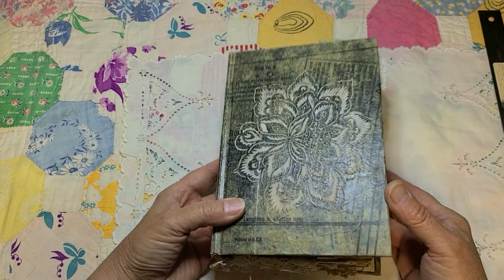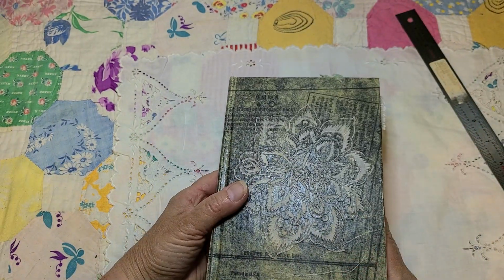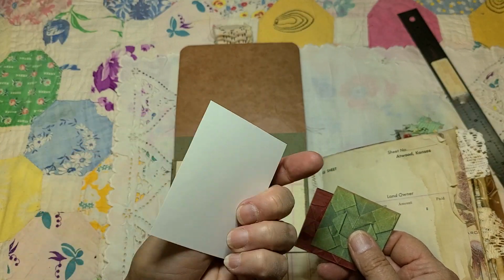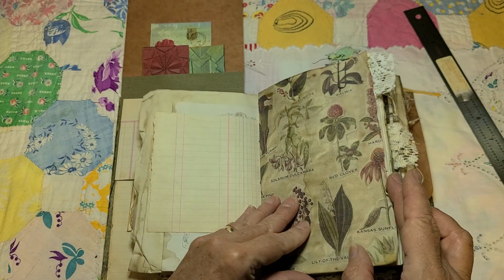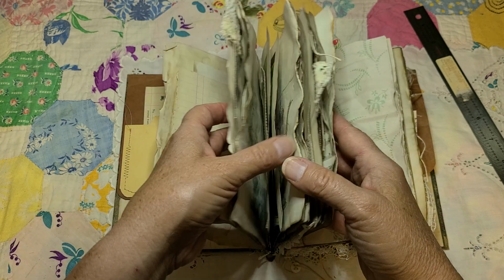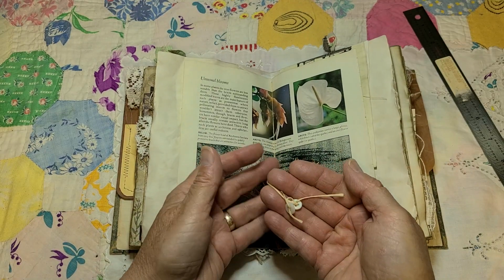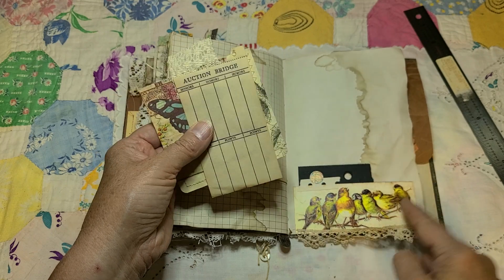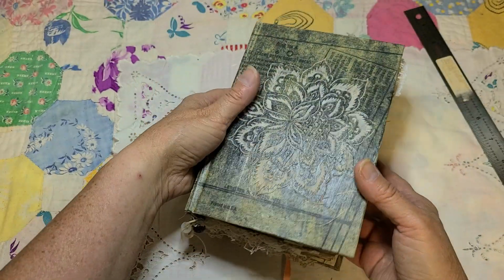Lotus - a 3 signature junk journal by The Plum Creek Booksmith - SOLD!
Lotus, a 3 signature junk journal. Very rustic pages. Lots of journal space, journal cards and tags. A beautiful lotus flower (made with texture paste) adorns the front cover.

Pages have been over stained and wrinkled making for a very rustic and well loved.

Dimensions: 7 5/8" x 5 1/2" with 1 1/2" spine. Hollow back spine technique for sewing in signatures.

10-11 pages per signature, for at least 120 pages front and back.

Laces, charms, sewing, etc. embellishes this journal.

It will be available on my etsy shop soon

William Morris Wallpapers by Taylor Made Journals